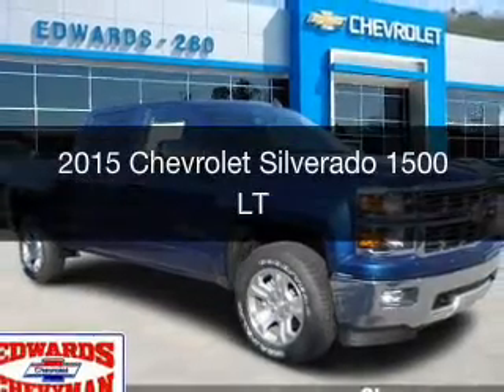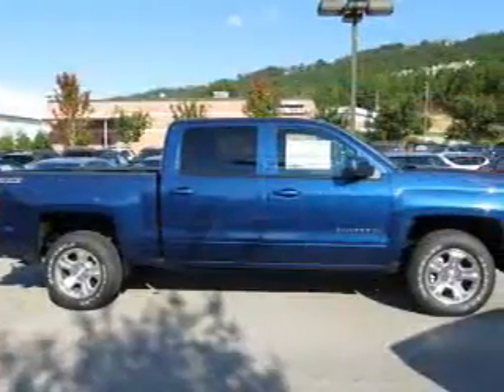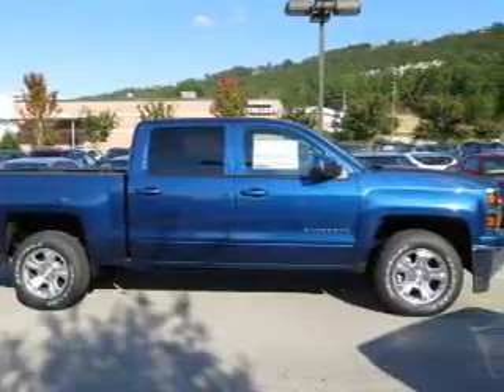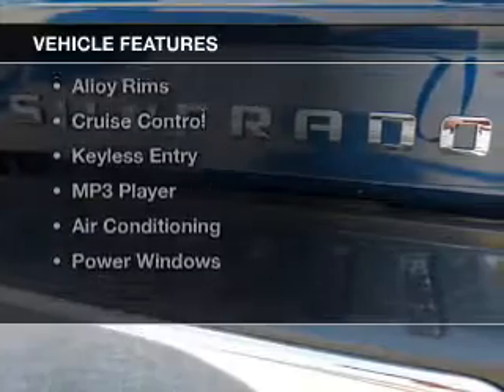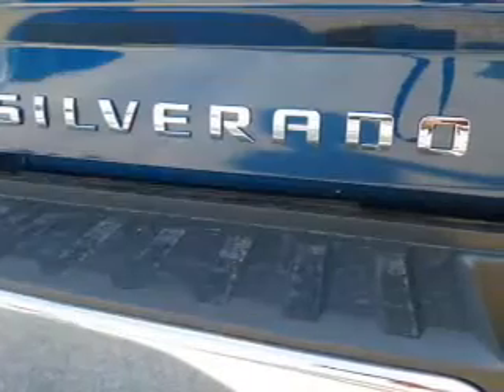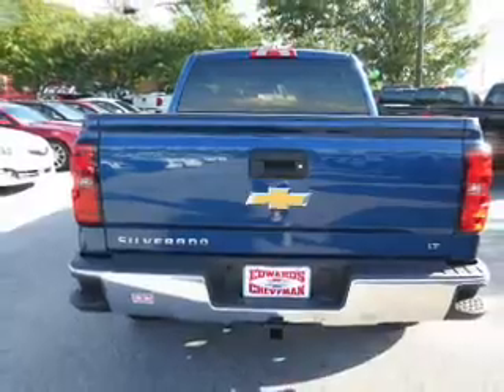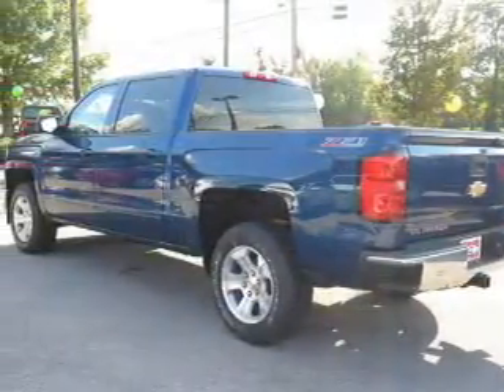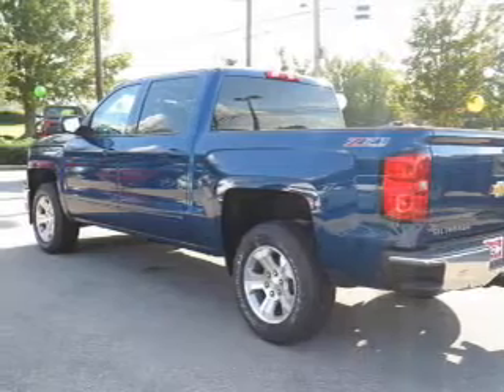2015 Chevrolet Silverado 1500 - Birmingham AL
Year: 2015
Make: Chevrolet
Model: Silverado 1500
Trim: LT
Engine: 5.3 L, 8 cylinder
Transmission:
Color: Blue
Mileage: 1
Address:
5499 Highway 280 East